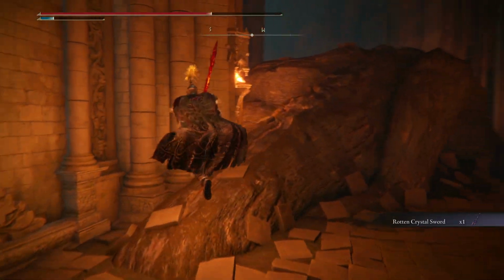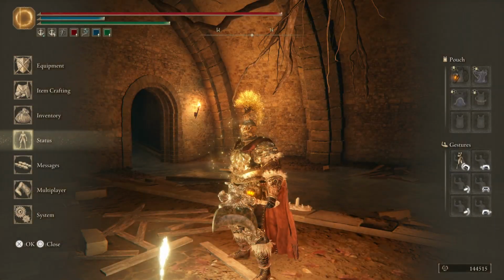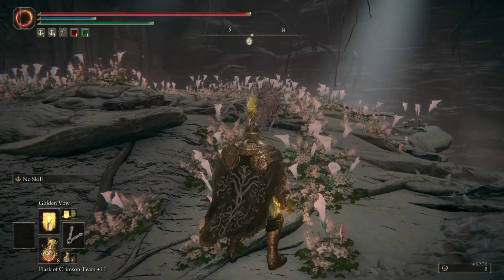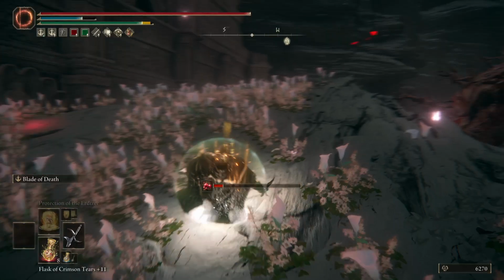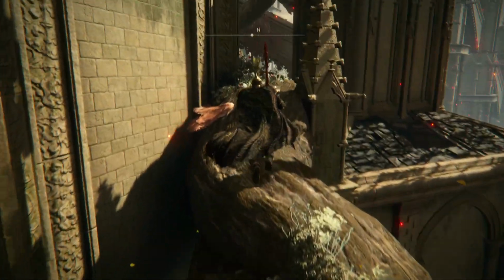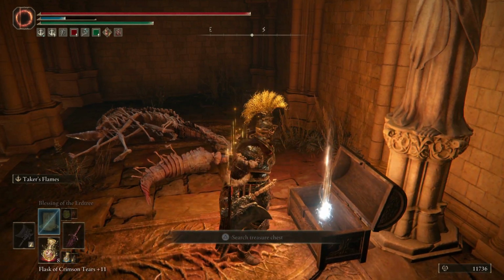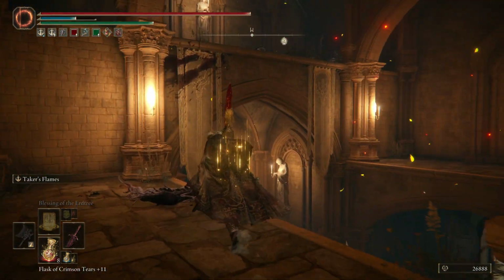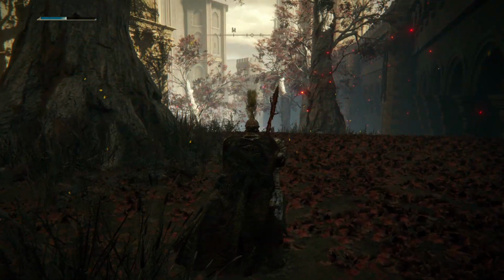Waldorf Salad's Macbeth Walkthrough part 61